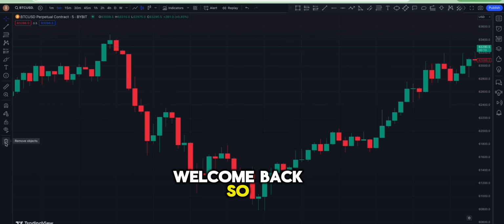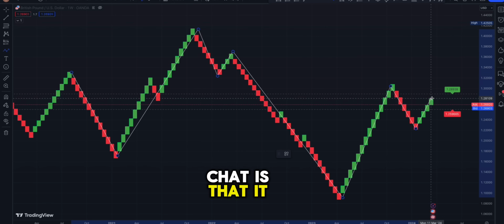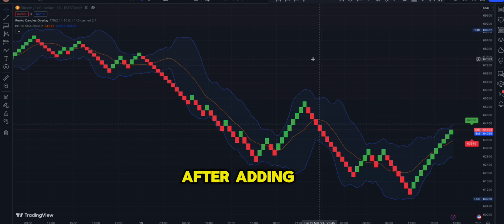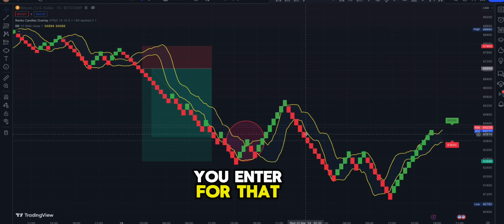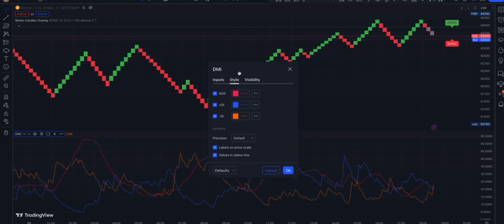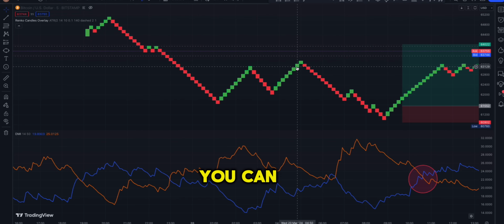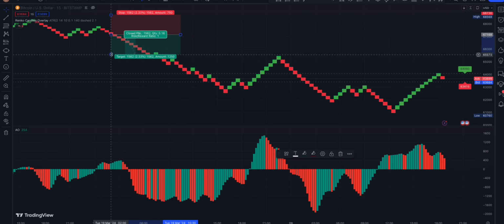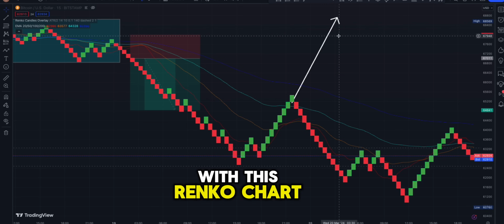I Found A 100% Win Rate Trading Strategy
renko candles
renko supertrend strategy
renko charts explained

In this video, I discuss about a strategy that is very profitable but yet not known by alot of traders. Alot of traders familarize theirselves with the normal traditional Japanese candlestick charts for identifying price movement but ignoring the fact that there other ways to trade and make huge profit using a different candlestick charts that will eliminate noises and give clearer market direction. So in this video, I will teach you the strategies and methods to make trading easier for you. Make sure you watch this video to the very end so you don't miss out any part to fully understand it.

100% win rate trading strategy

ignore
renko charts
renko trading strategy
renko charts strategy
renko scalping strategy
renko bar charts
what is renko
mt5 renko
mt4 renko